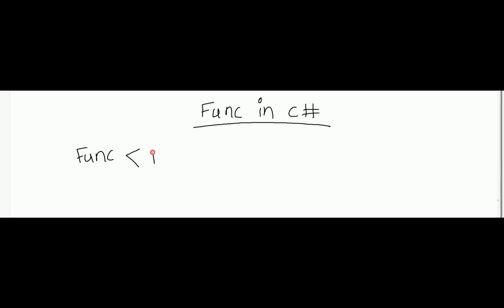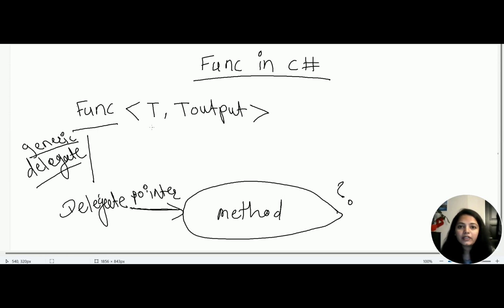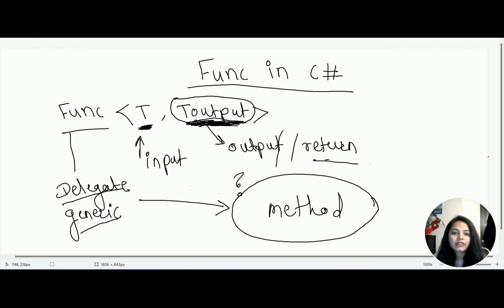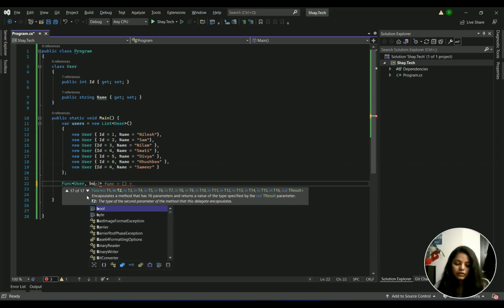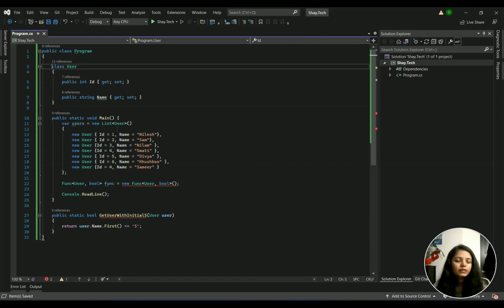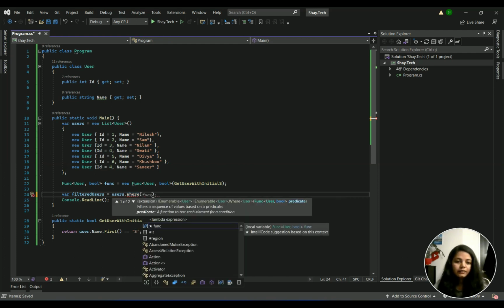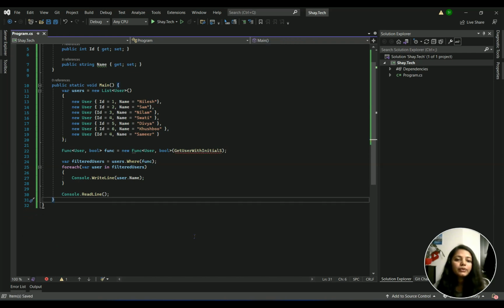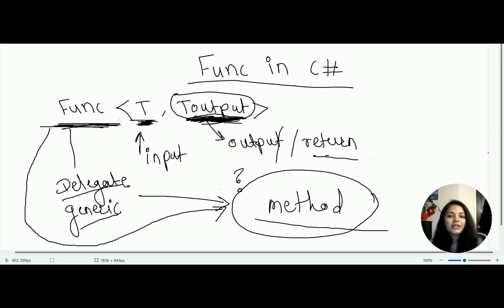FUNC In C# With Code Example | Shay Tech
A DOT NET Interview covering fresher level QnA of data types, interfaces, Data Hiding, Encapsulation, Constructors, static classes with nitty-gritty details along with a lot of code examples.

Topics Covered In Mock Interview:
00:24 - What is C#?
00:47 - Fundamentals of OOPS?
01:04 - What is Abstraction?
01:42 - Real time example of Abstraction?
02:41 - What is Encapsulation?
03:22 - Why data hiding is important?
04:08 - What is Polymorphism?
04:21 - What do you mean by more than one form and ways to achieve it?
05:18 - Correct way of method overloading(Code Snippet with examples)?
06:40 - What is Class and Object?
07:08 - What are different data-types in C#?
07:17 - What will be the output of program(Code Snippet)?
08:09 - Memory allocation for value type and reference type?
10:17 - What is data type of string?
10:22 - Why string is immutable?
11:05 - What are different Access Specifiers in C#?
11:43 - What are constructors in C#?
12:26 - Which is correct way to initializing constructor(Code Snippet  with examples)?
13:21 - What's the need of private constructor in C#?
14:18 - What is Static class and when to use it?
15:30 - Right way of initializing Static classes(Code Snippet  with examples)?
16:23 - Why can't static classes have instance method and variables?

please give a shoutout to me and help me reach more people. 🙏

Shahista Inamdar

Similar queries -
C# course,
shahista inamdar,
C#,
C# tutorials,
best C# course,
C# video series,
C# fundamentals,
namaste js,
C# core concepts,
advanced C#,
C# interview questions,
data hiding in C#,
csharp interview questions,full stack developer interview questions,web developer interview questions,mobile app developer interview questions,software developer interview questions,software programmer interview questions,
c# interview questions,.net interview questions,asp.net
c# programing question,c# puzzle,c# own predefined methods,c# challenge,programming challenge,c# interview questions,c# coding interview questions,technical programming questions,c# improve skiils,entity framework,dot.net,dot net,kud venkat